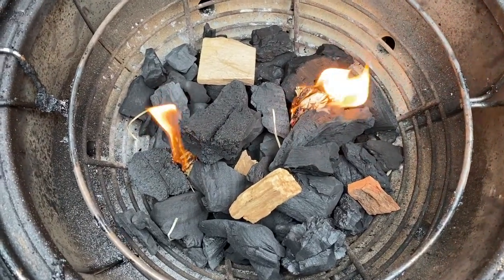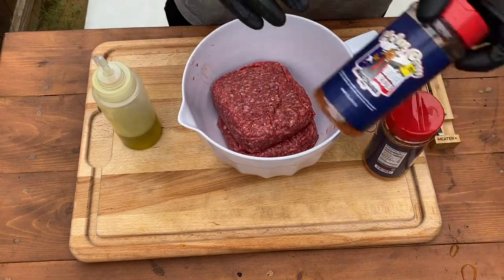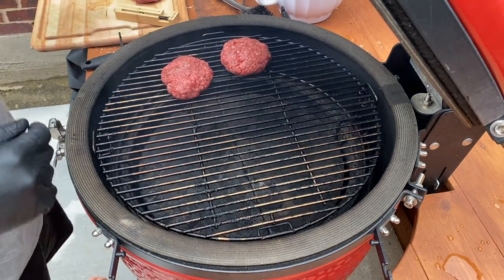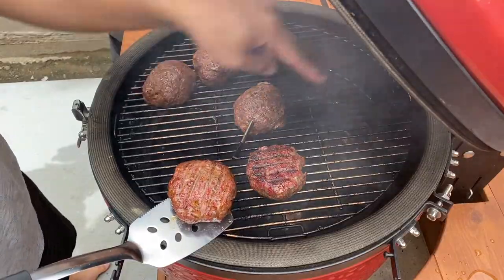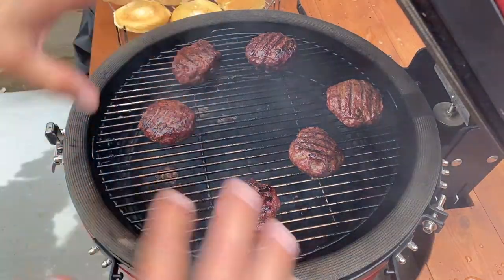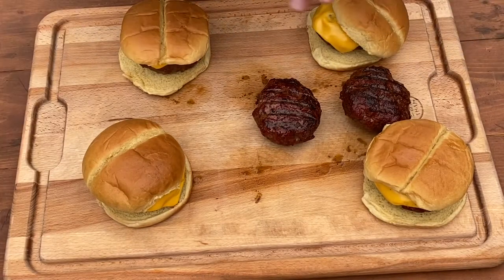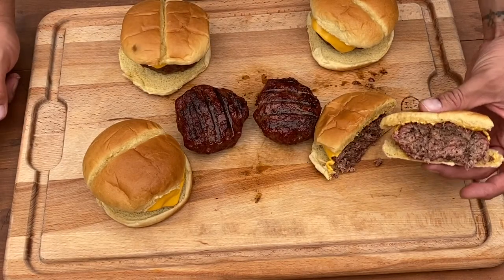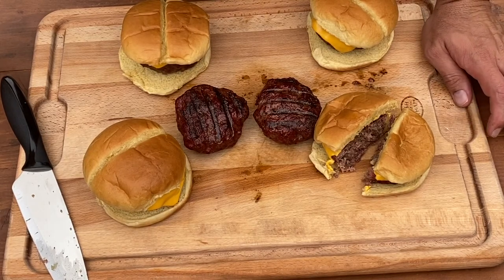Easy Smoked Burgers on the Kamado Joe | Smoked Cheeseburgers | Weeknight Cook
Today we are making amazing smoked cheeseburgers. It is quick, easy and tastes amazing. This is a great way to elevate a burger.

✅  PRODUCTS USED IN THIS COOK ✅

 ✅  MY MOST USED COOKING PRODUCTS ✅